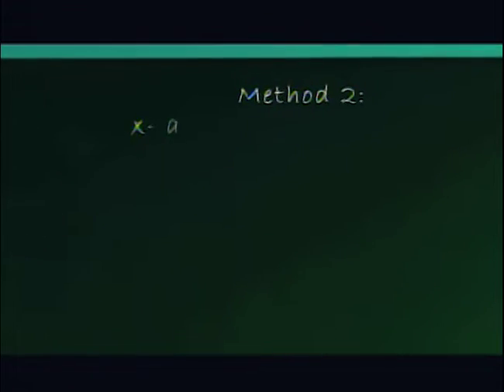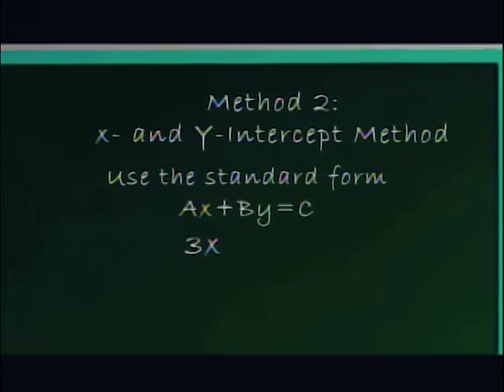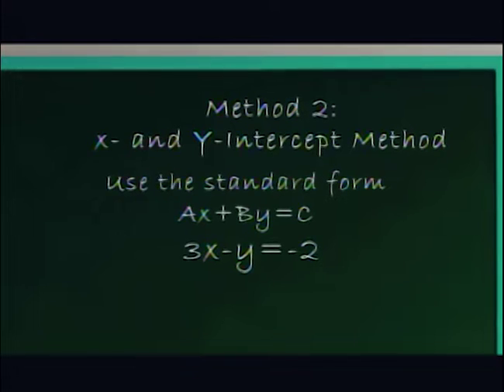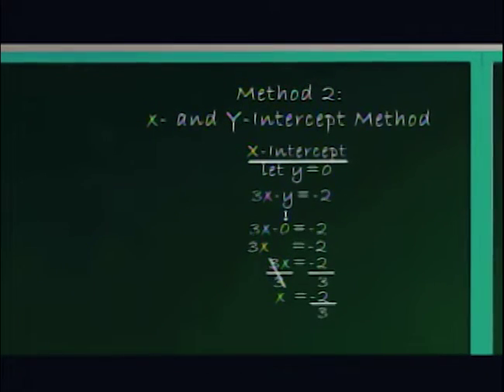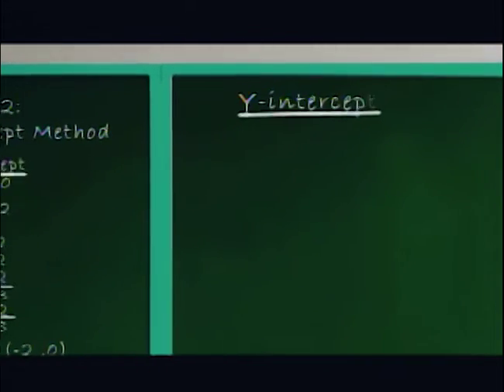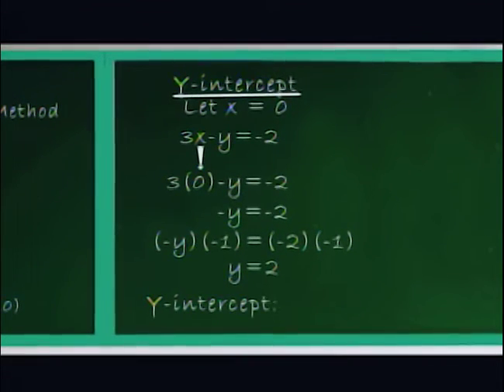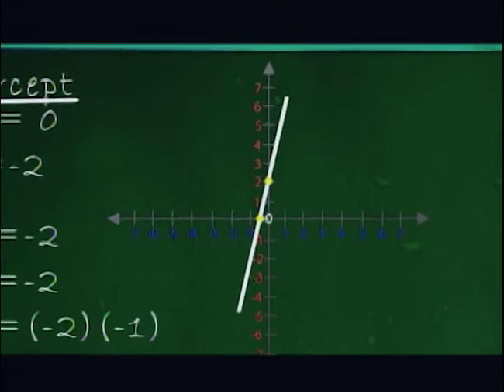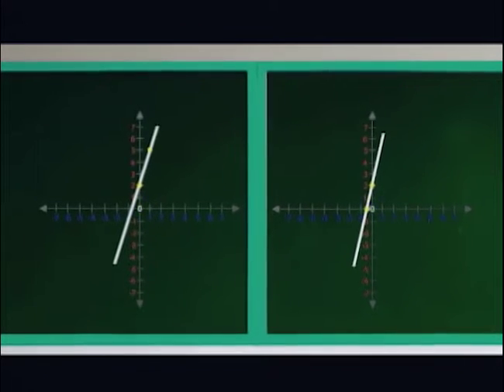Graphing Linear Equations: X and Y Intercept Method | K-High Math Matters